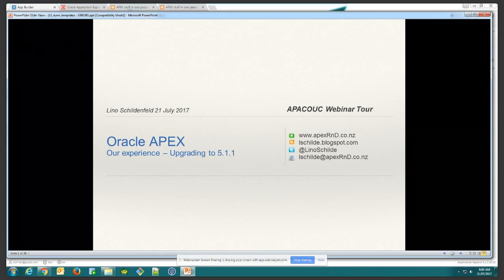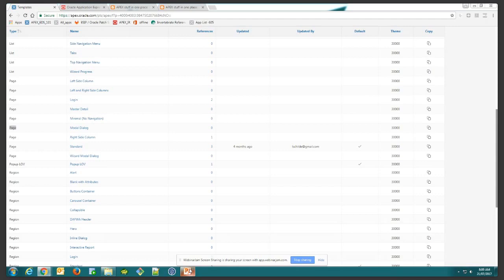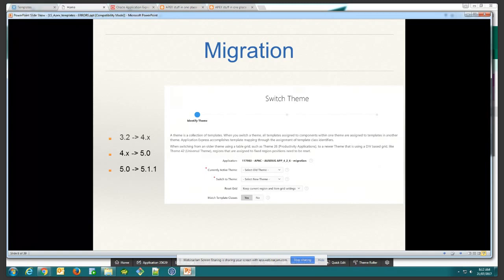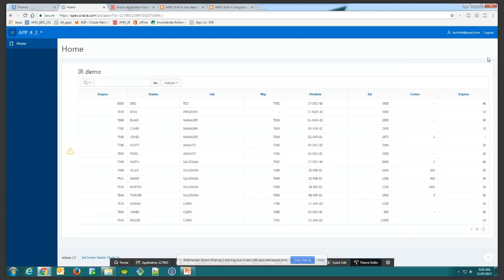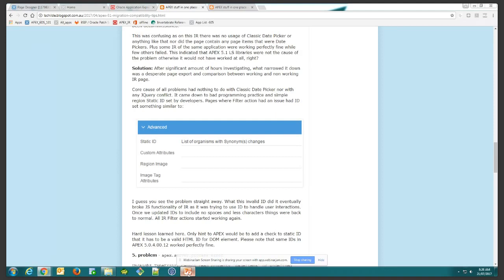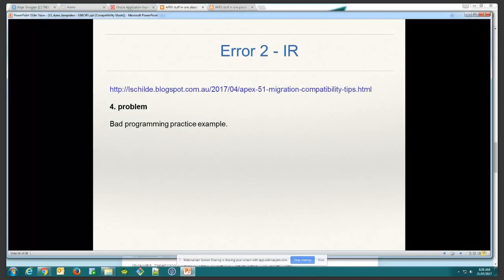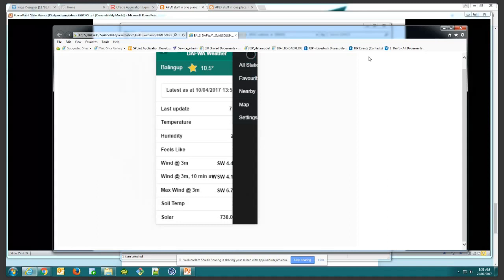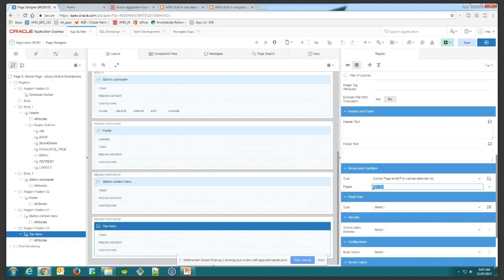Thinking of going APEX 5.1? - our experience by Lino Schildenfeld